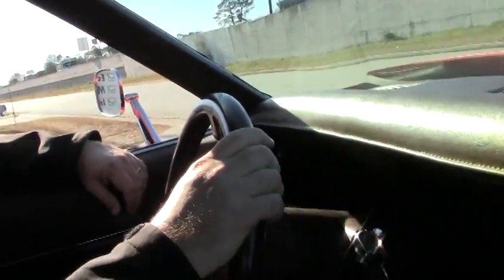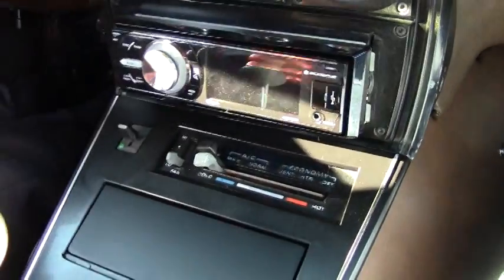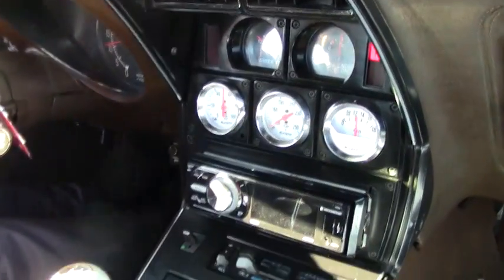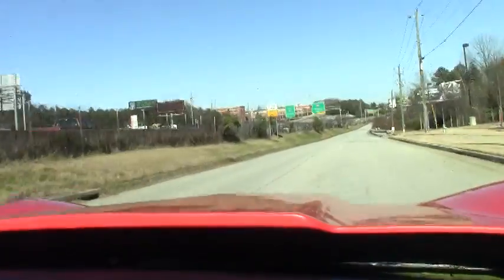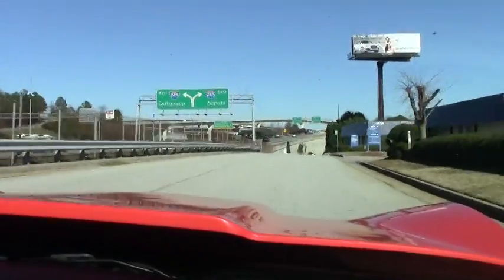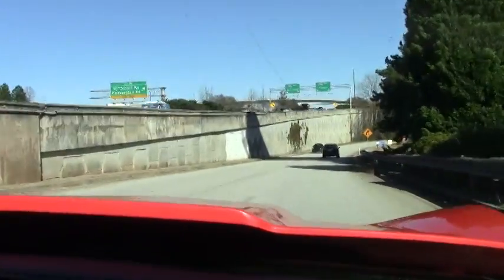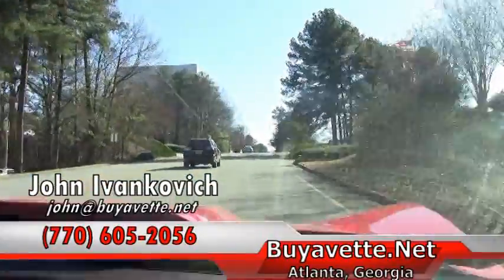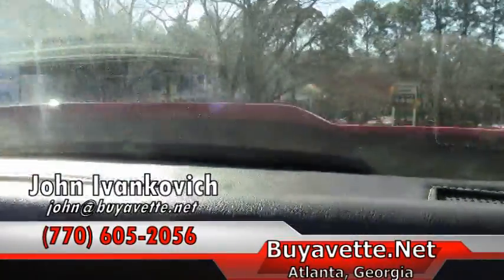1974 Corvette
1974 Corvette For Sale

Code correct Mille Miglia Red exterior, code correct Saddle leather interior.

350ci Restoration Engine with matching numbers, 4 speed manual transmission, posi rear-end.

Features include air conditioning, power steering, power brakes, tilt-n-tele, slotted aluminum wheels, AM/FM radio, deluxe (leather) interior, luggage rack.

Originally assembled on January 4, 1974, this 1974 Corvette has several desirable features, including the rare 4 speed manual transmission, power steering, power brakes, and tilt and telescopic steering. This car's paint looks to be slightly older, and is good-vg with a nice shine. The vents on the hood and rear deck have been painted Black. With the exception of the windshield, all exterior glass in this car shows a correct date code. Luggage rack is good-vg with a hint of patina, and exterior door handles are vg, looking to be somewhat recent. Weatherstripping appears to be older, and is in overall good condition. 1980-82 style Slotted aluminum wheels are vg, with vg 1976-79 style center caps. BF Goodrich Radial T/A raised white letter tires are BRAND NEW, with full tread depth remaining. The interior of this 1974 Corvette shows good condition leather seats, steering wheel, and center console. Carpet and seatbelts looks to be newer, and are vg, and correct appearing AM/FM radio is in place. A Hurst shifter has been added. The engine in this 1974 Corvette shows a correct casting number, suffix, and acceptable final assembly date of December 18, 1973; however, the engine's casting date is February 11, 1974, and therefore we are selling this car as having a restoration engine with matching numbers. Correct exhaust manifolds and a/c compressor are in place. Additions to this engine compartment include a chrome air cleaner, polished Edelbrock carburetor, aluminum Edelbrock Performer intake manifold, Red distributor cap, chrome valve covers, and hood insulation with custom Red logo stickers. A reproduction owner's manual is included, and the frame is solid and rust-free. This car has been fully serviced, and all instrument gauges, lights, turn signals, brakes, engine, transmission and rear-end are all in good operating condition. Give us a call today before this loaded, Red 4 speed '74 sells to someone else!